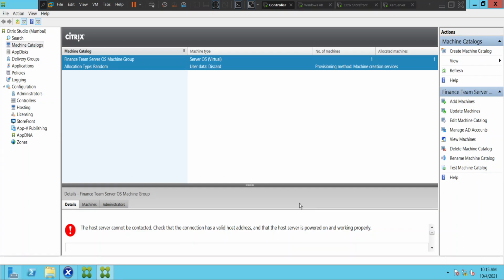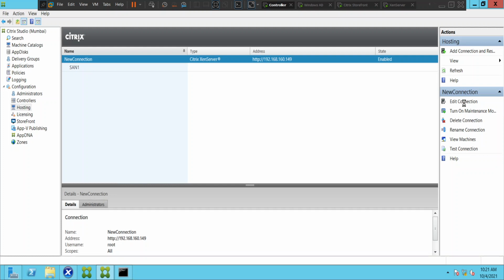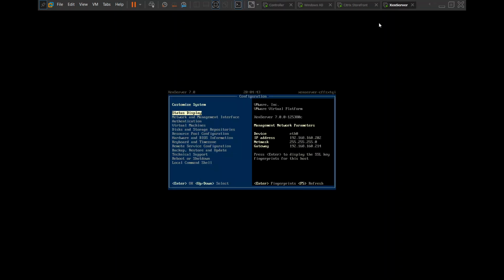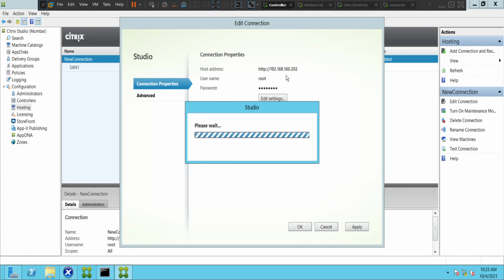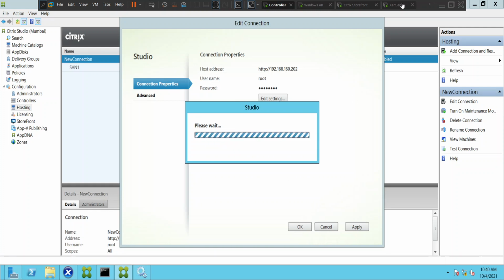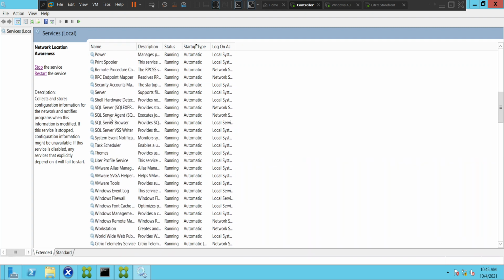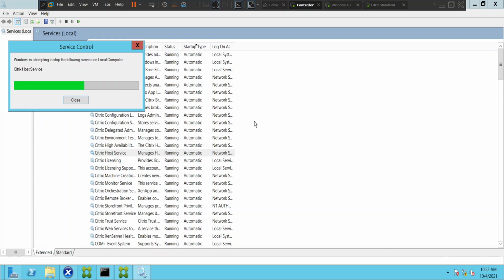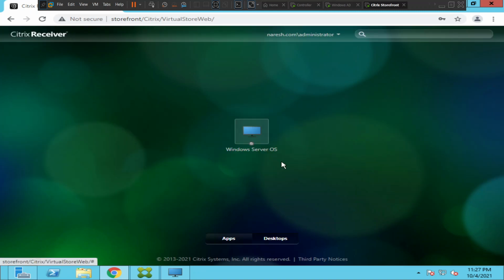Citrix -The host server cannot be contacted | Hosting connection failed | Citrix Troubleshooting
In the lab environment, the Xenserver has been assigned a new IP from DHCP server this morning, which broke the hosting connection because the Citrix components were still configured to work with the old IP of the Xenserver, I did some troubleshooting by change the hosting connection, and started few services, it took a while but in the end we could launch applications, and everything looked good. It' a long video, appreciate you all for watching.